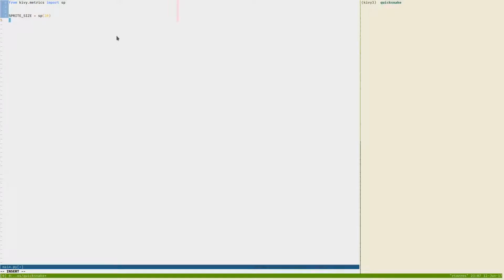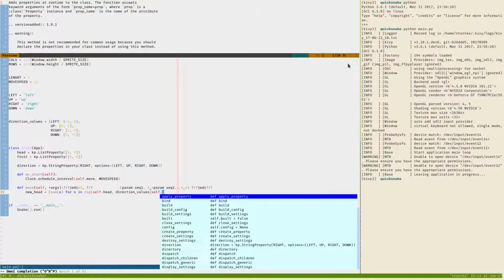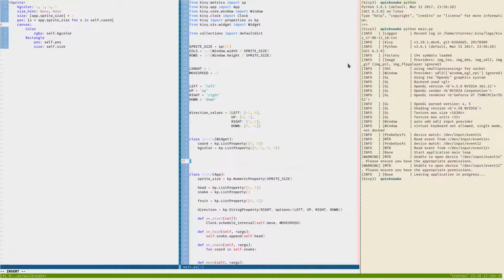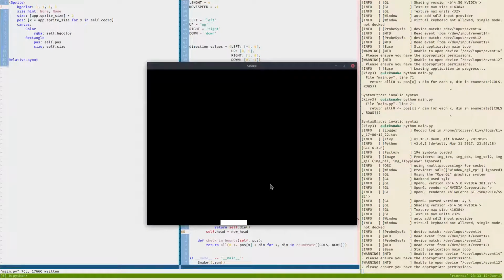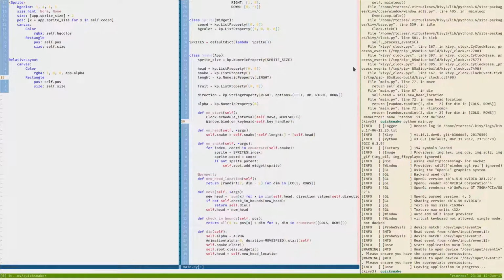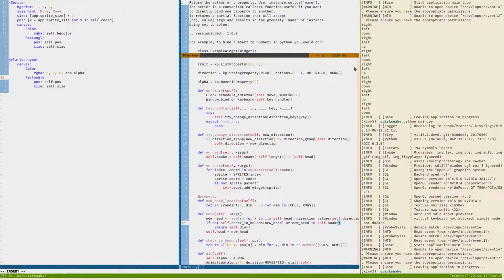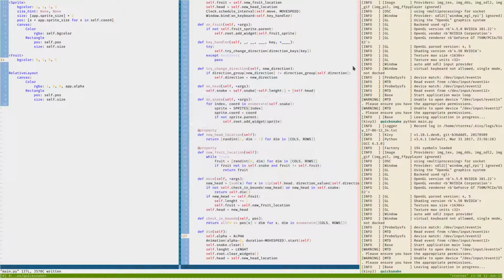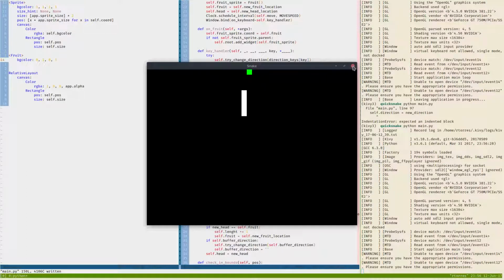Snake game made in Python using Kivy!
This is a step by step tutorial for building simple games in python using kivy with the popular snake game as an example.